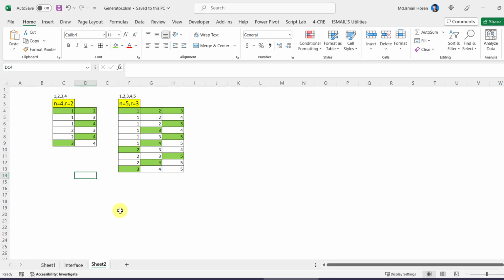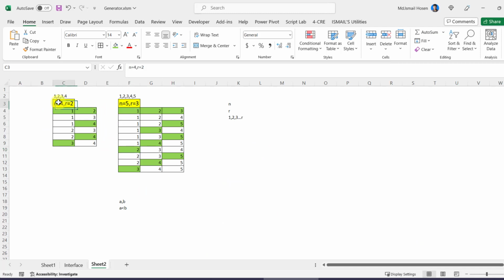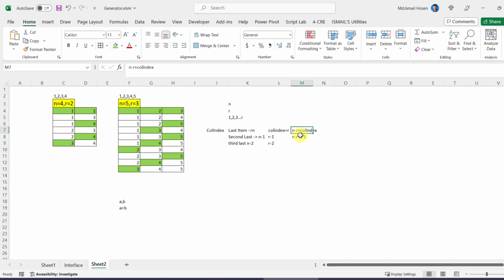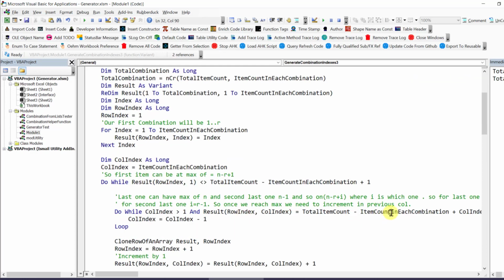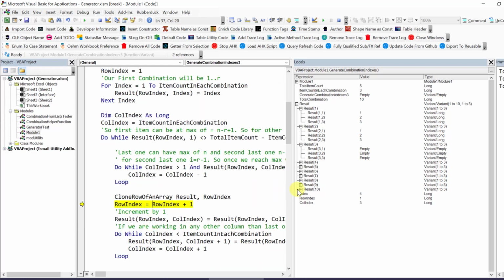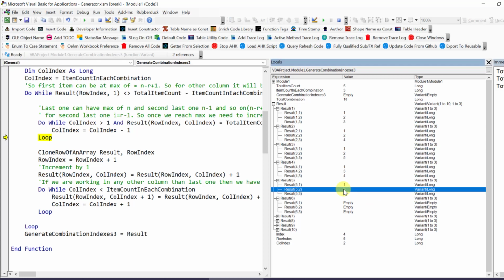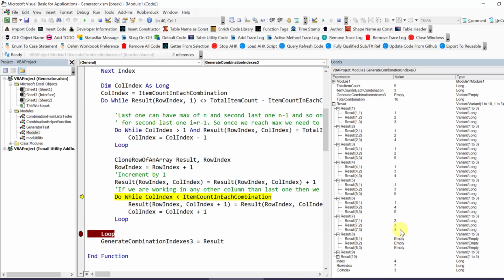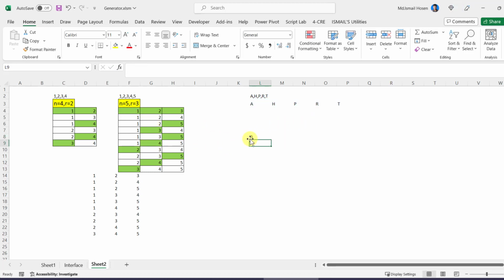Combination Algorithm Lexicographic